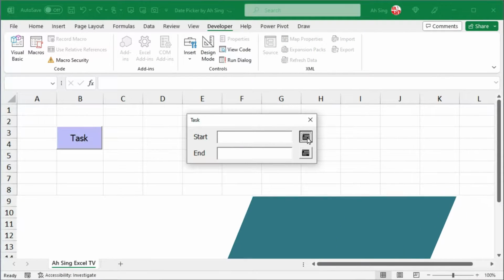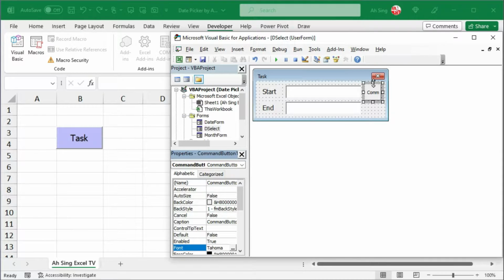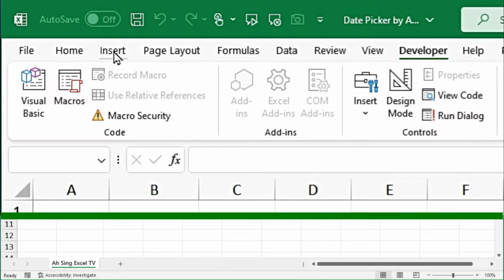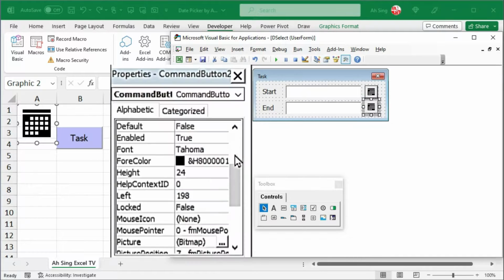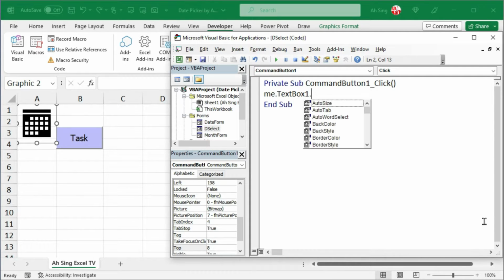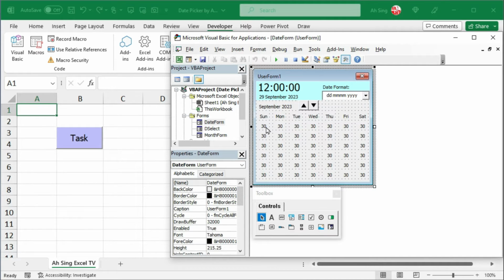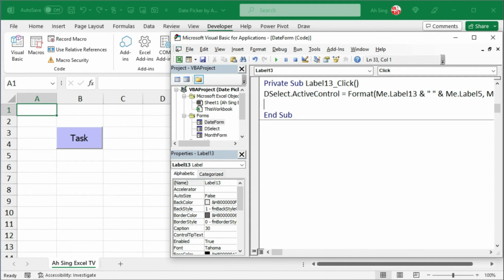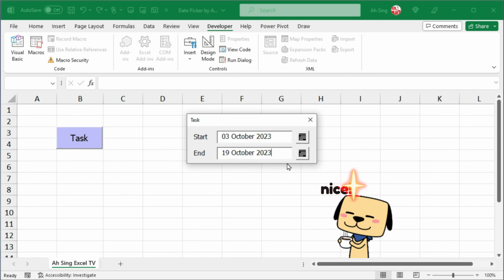Transfer values from one UserForm to another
How to transfer values from one UserForm to another UserForm in Excel?
Send values of UserForm to the other UserForm using ActiveControl?
How to transfer values to the corresponding controls using the same user form?